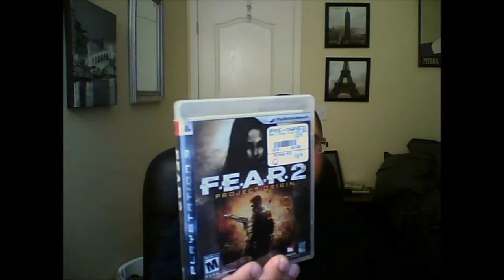Gamestop Pick Ups 9/1/13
Deals at gamestop.